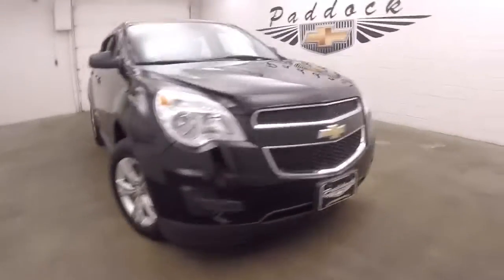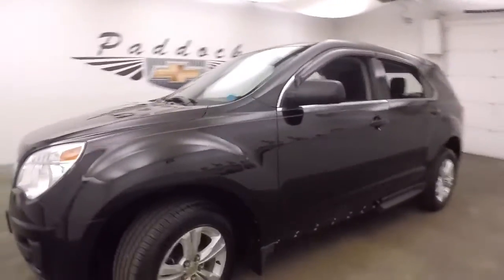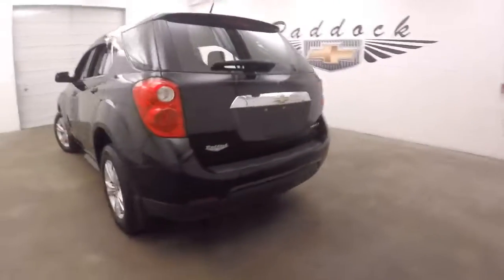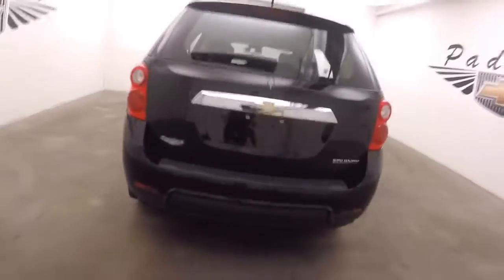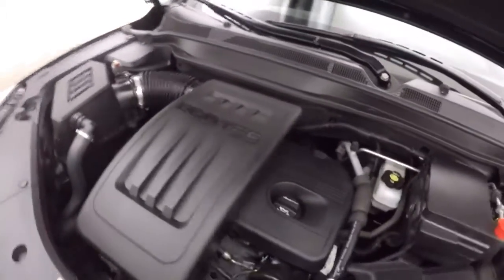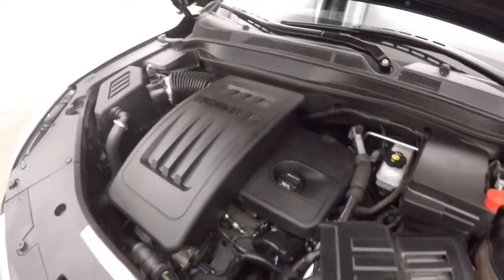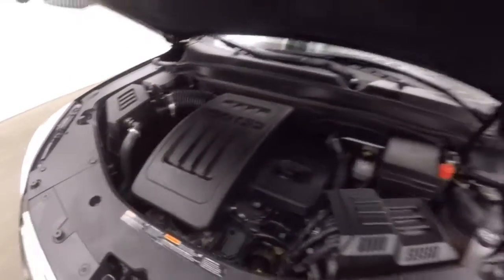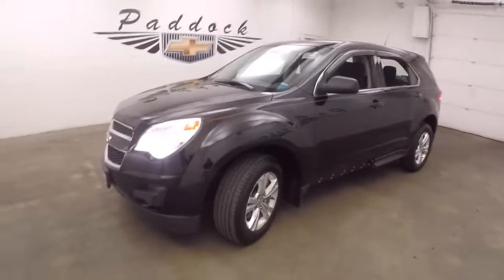71448A Used Equinox